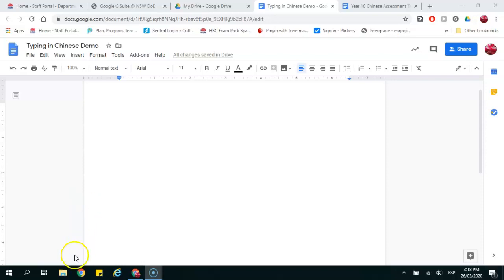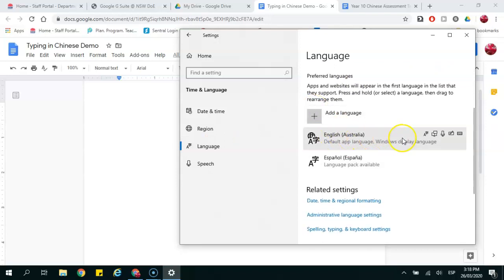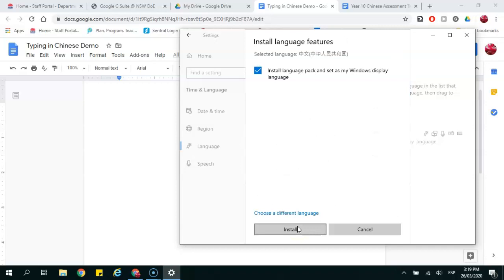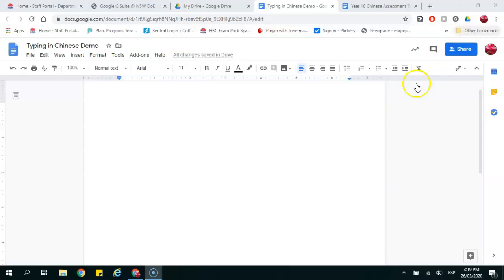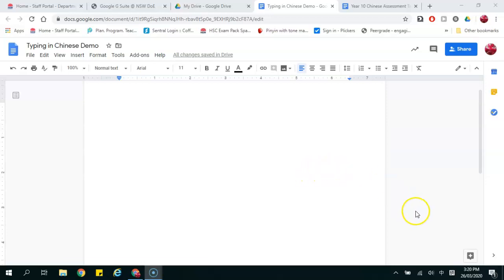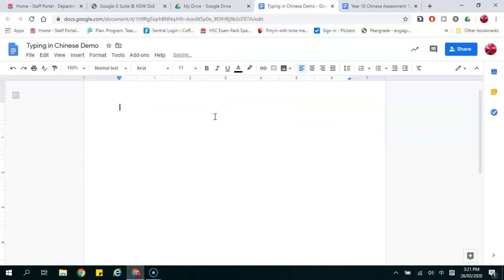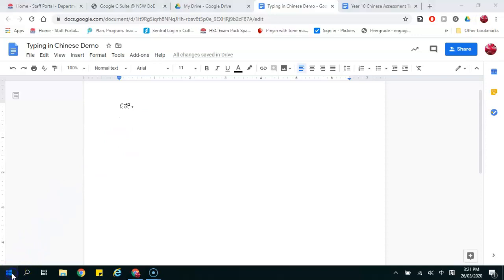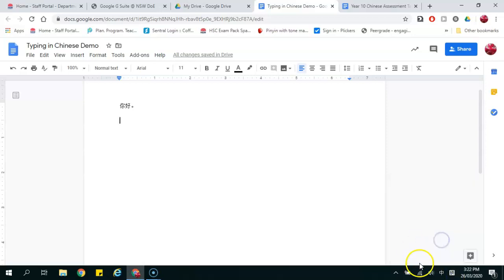How to type in Chinese Yr10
A quick video showing you how to install the Chinese language pack on your computer and how to type in Chinese.